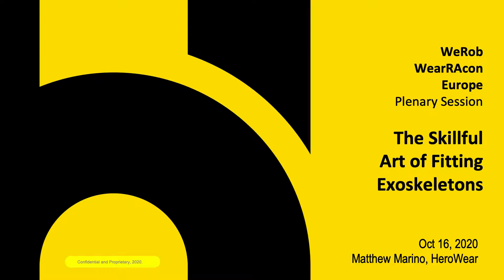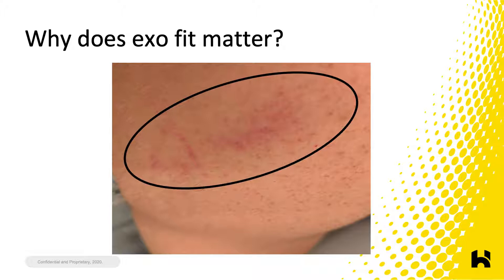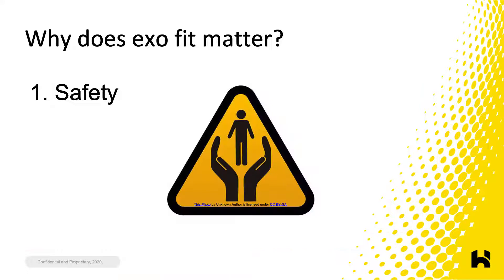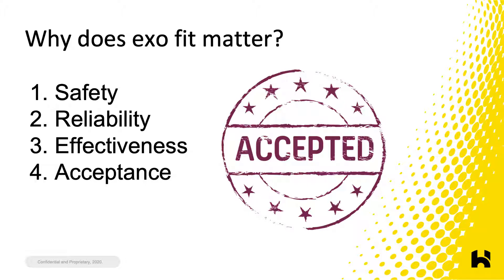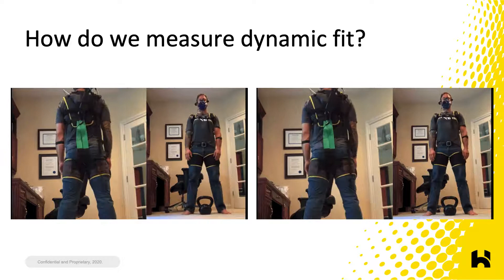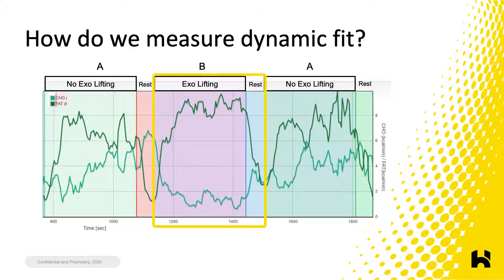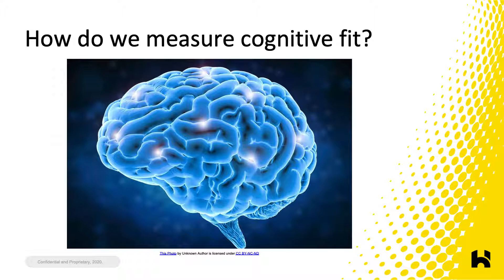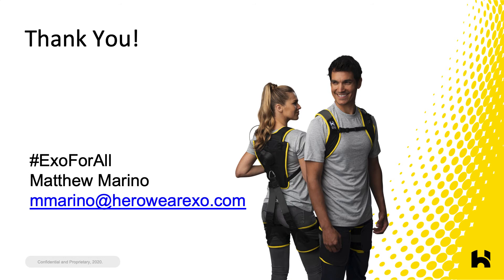The Skillful Art of Fitting Exoskeletons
2020 WeRob WearRAcon ICNR Plenary Session
Presentation by Matt Marino

Discussion of the importance of proper fit of exoskeletons and exosuits to ensure optimal function and comfort for the user.